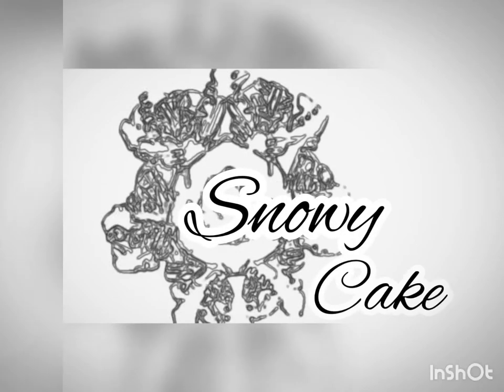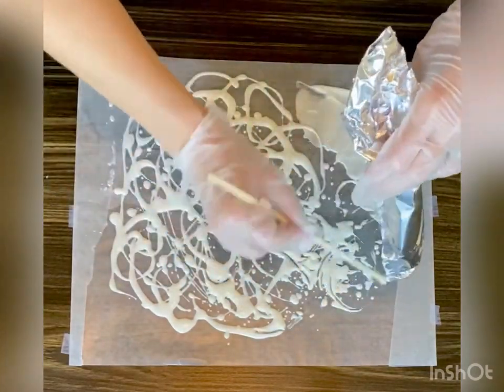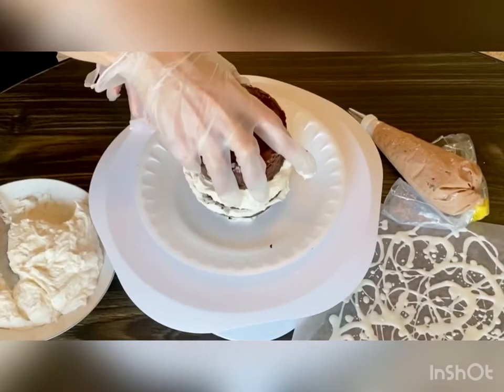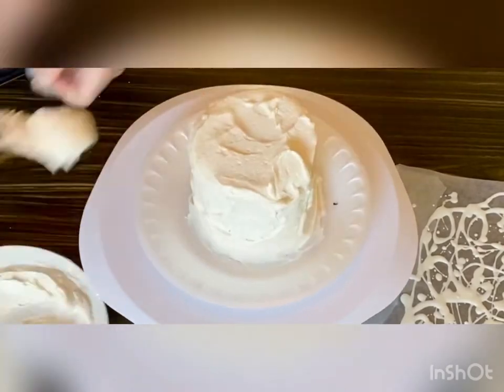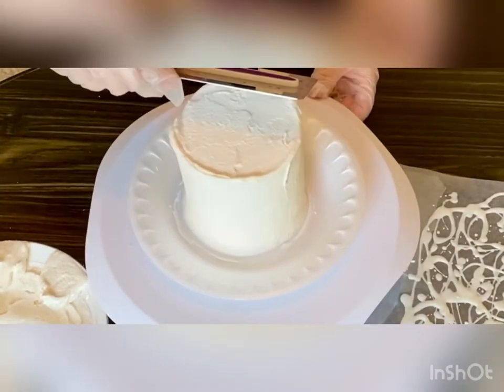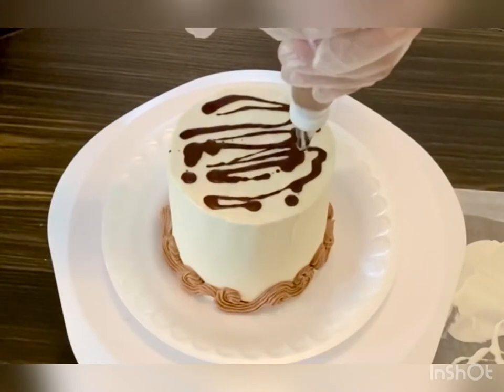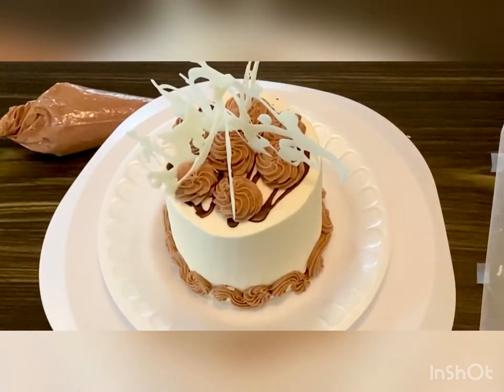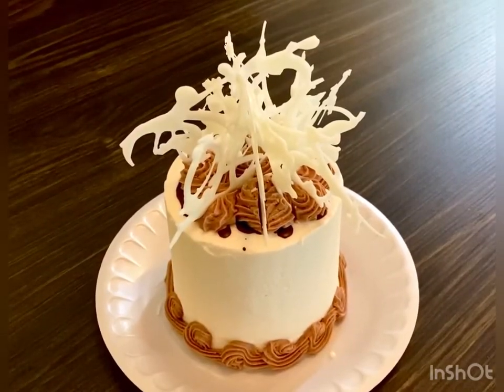Chocolate Sculpture Cake Decorating Tutorial for Beginners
This 3 layer chocolate fudge cake is a celebration of chocolate! Learn to make an abstract chocolate sculpture for any special occasion.